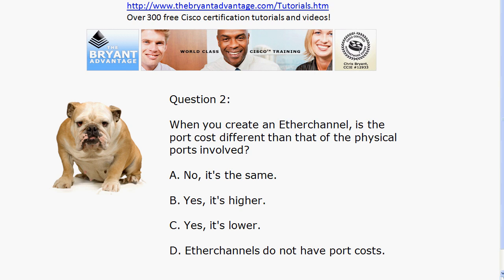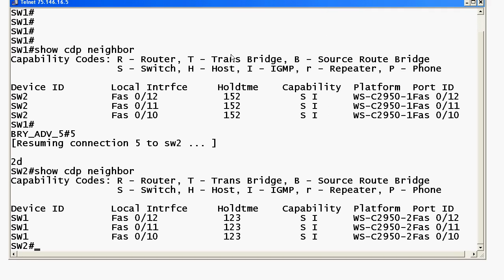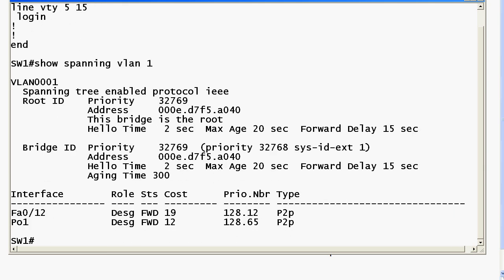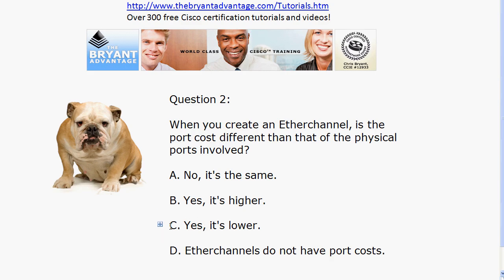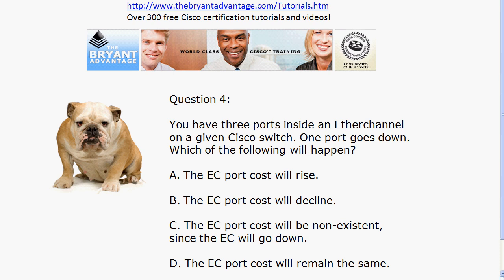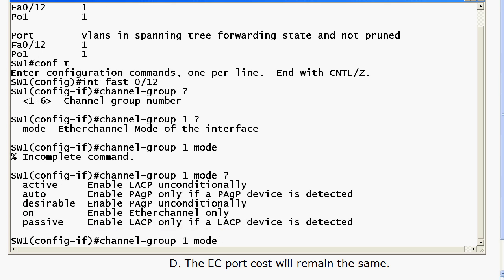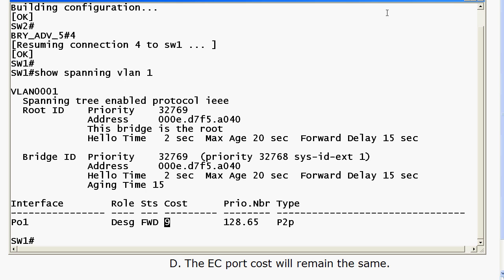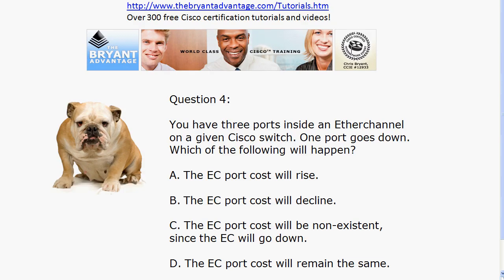CCNA And CCNP Tutorial / Video Exam: Etherchannel Config And Troubleshooting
for dozens of other videos as well as free practice exam questions and Webinars - and our On-Demand Certification Webinar site will launch in December with over 100 free videos!

You'll see Etherchannels in both the exam room and in production networks, so you must know how to configure and troubleshoot them.   In this Video Practice Exam, you'll learn how to create Etherchannels as well as add and remove trunks from them - and you'll see the results on live Cisco switches!

Chris Bryant
CCIE #12933
"The Computer Certification Bulldog"